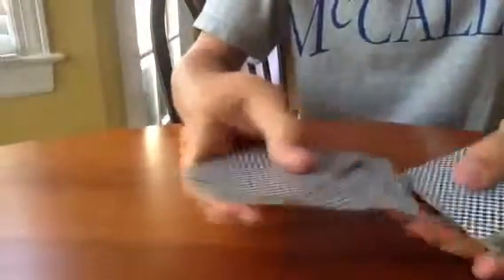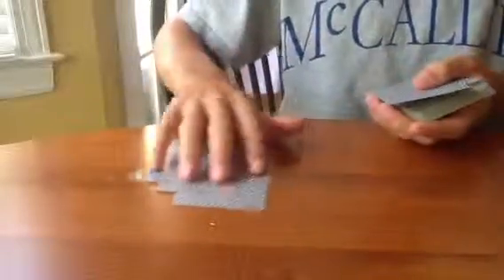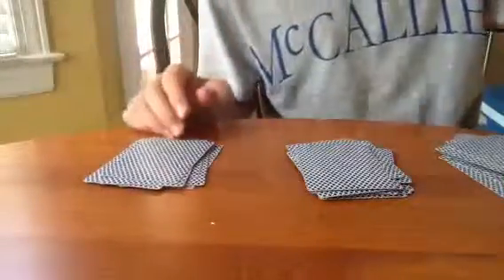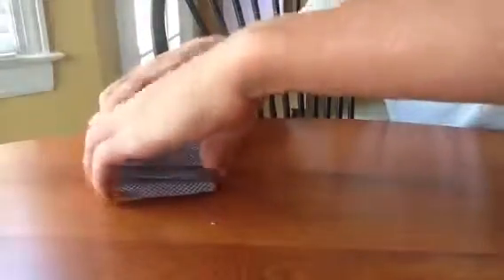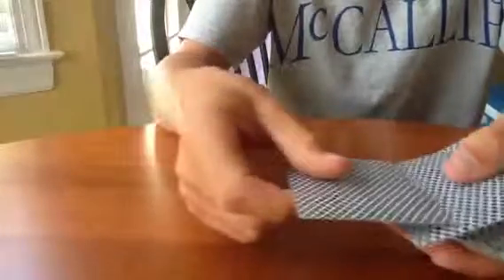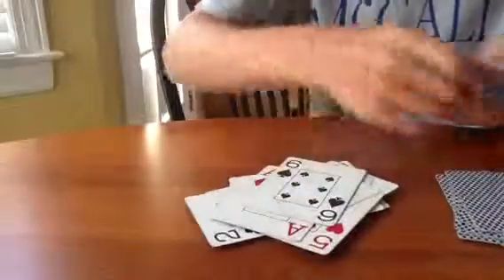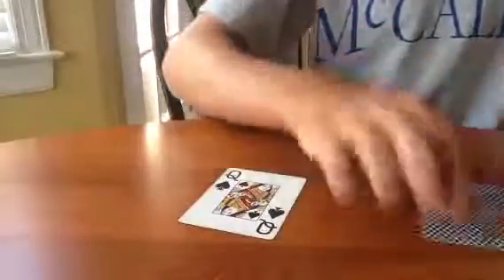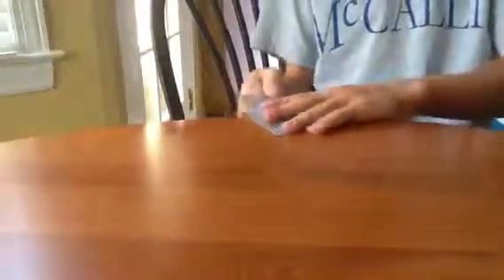Math card trick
Cool math card trick